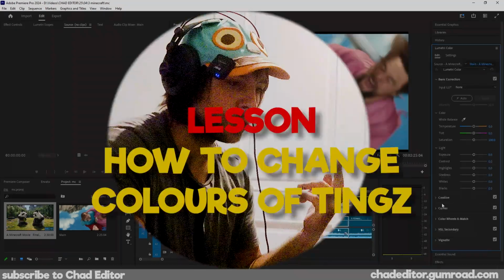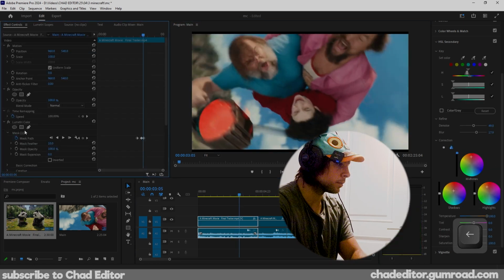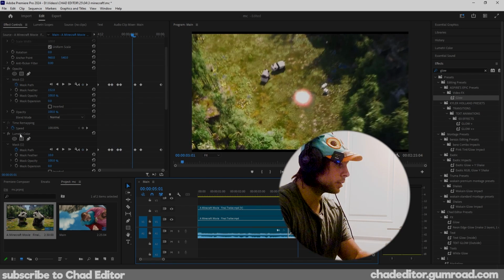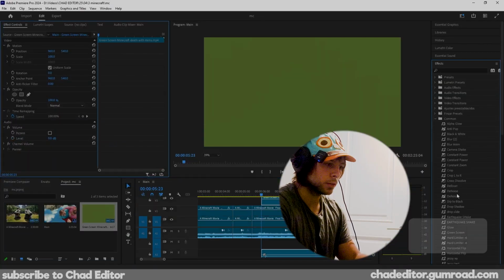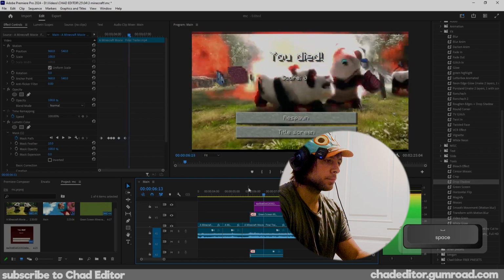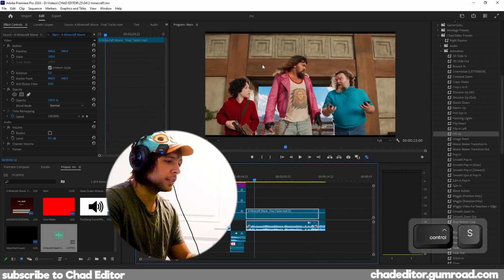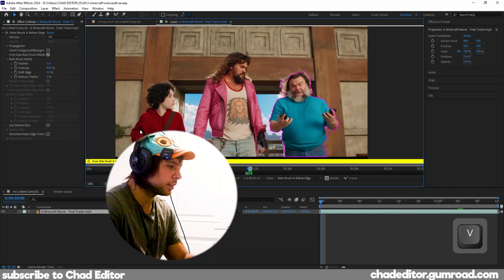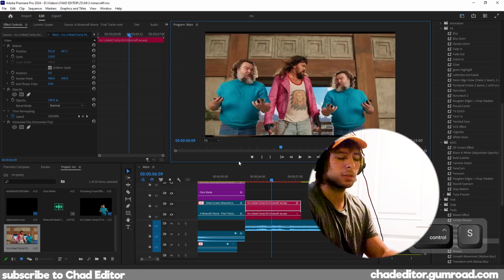the minecraft movie but i re-edited it